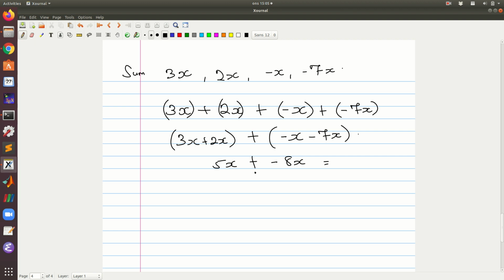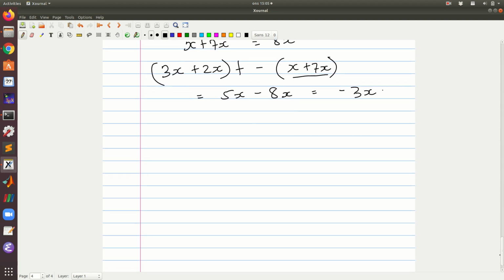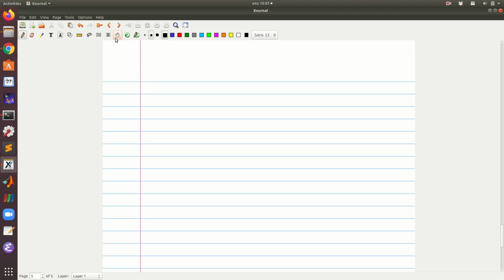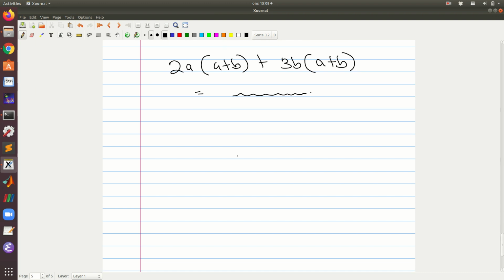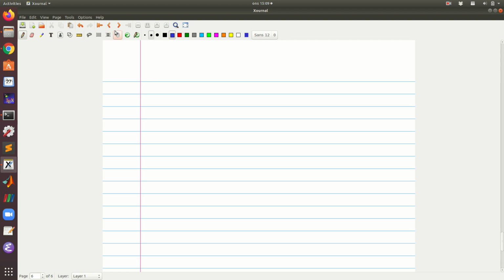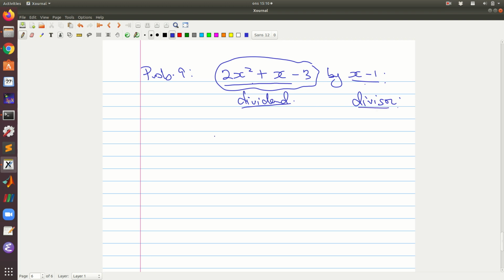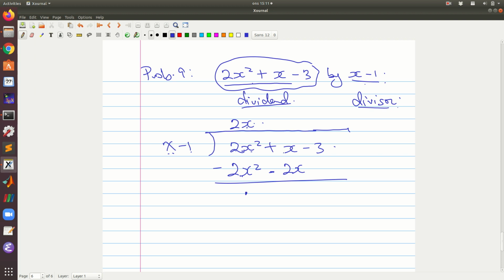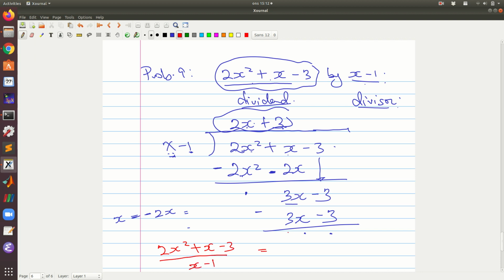BLE vid2 addition sub multip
Basics of algebra. Addition, subtraction and multiplication